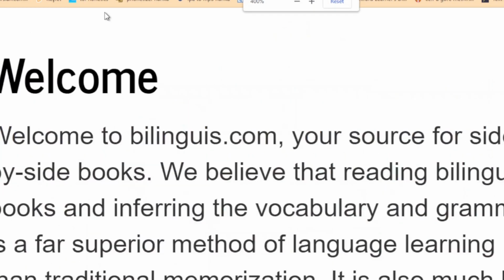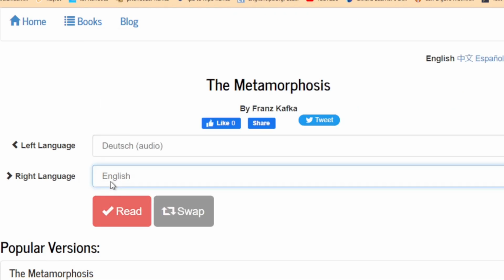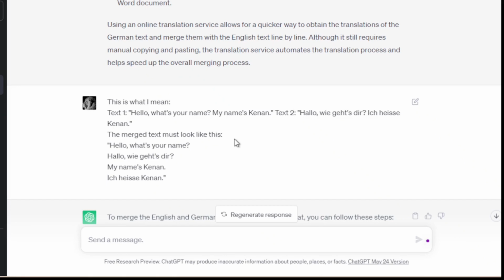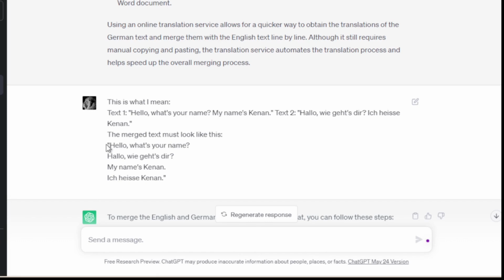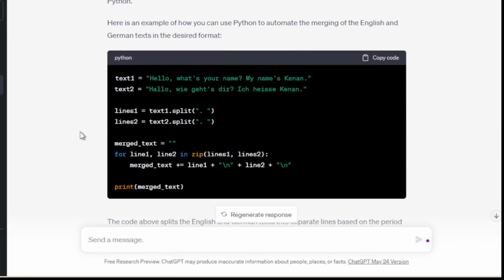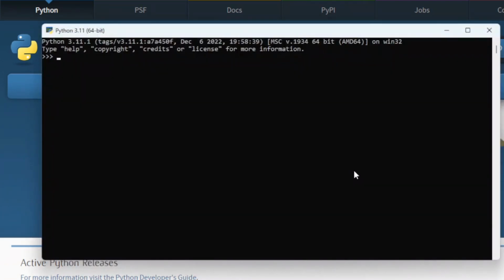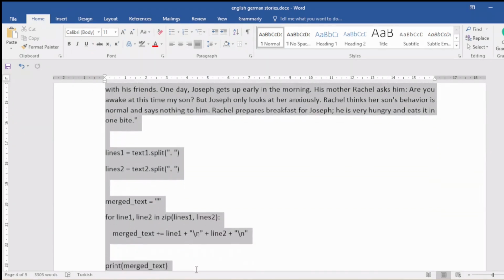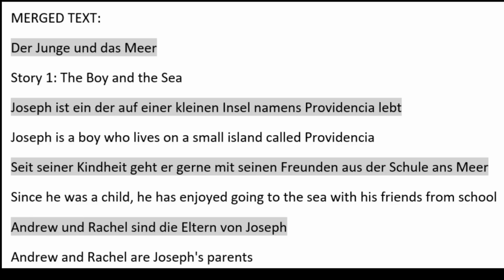merge bilingual texts line by line using a simple python code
In this video, I am trying to present how you can combine your selected languages into one so that you can read one sentence from the first language and read its translation immediately following the original text. This will enable you to practice any language(s) you are learning or improving.
Here's a sample code that worked for me (You may check your codes

text1 = "Es war einmal ein König, der hatte einen Sohn, der warb um die Tochter eines mächtigen Königs, die hieß Jungfrau Maleen und war wunderschön. Weil ihr Vater sie einem andern geben wollte, so ward sie ihm versagt. Da sich aber beide von Herzen liebten, so wollten sie nicht voneinander lassen, und die Jungfrau Maleen sprach zu ihrem Vater: 'Ich kann und will keinen andern zu meinem Gemahl nehmen.' Da geriet der Vater in Zorn und ließ einen finstern Turn bauen, in den kein Strahl von Sonne oder Mond fiel. Als er fertig war, sprach er: 'Darin sollst du sieben Jahre lang sitzen, dann will ich kommen und sehen, ob dein trotziger Sinn gebrochen ist.'"
text2 = "Once upon a time, there was a king who had a son who wooed the daughter of a mighty king, whose name was Maid Maleen, and was beautiful. Because her father wanted to give her to someone else, she was denied him. But since both loved each other from the bottom of their hearts, they did not want to let go of each other, and the maiden Maleen said to her father: 'I cannot and will not take anyone else as my husband.' Then the father got angry and had a dark tower built into which no rays of sun or moon fell. When he had finished, he said: 'You shall sit in it for seven years, then I will come and see whether your defiant spirit is broken.'"

lines1 = text1.split(". ")
lines2 = text2.split(". ")

merged_text = ""
for line1, line2 in zip(lines1, lines2):
    merged_text += line1 + "\n" + line2 + "\n"

print(merged_text)